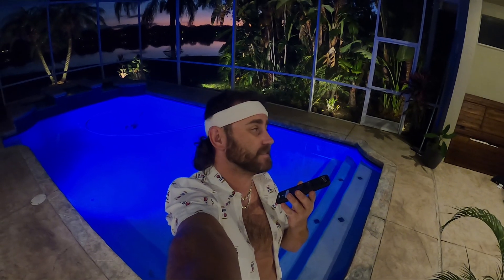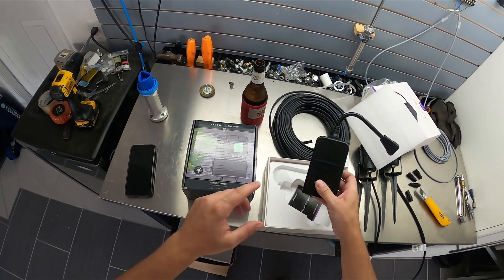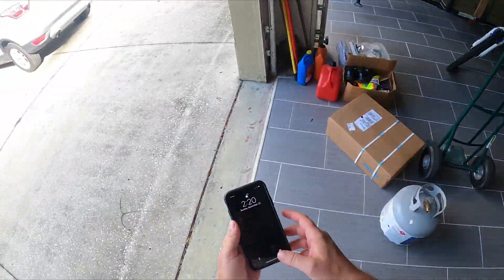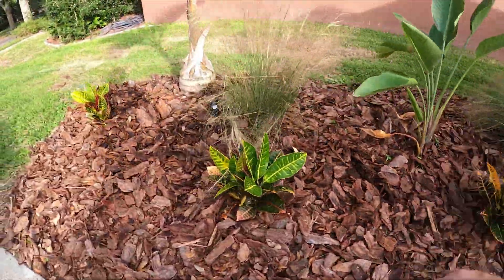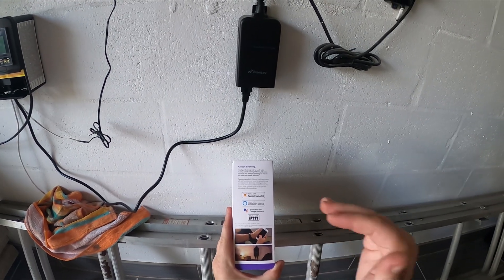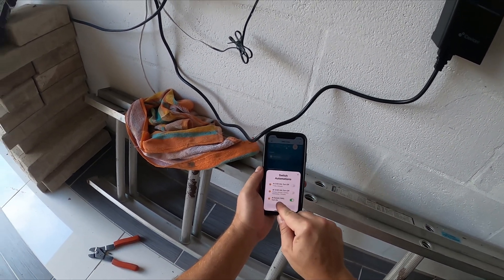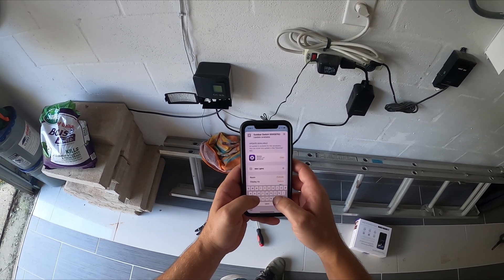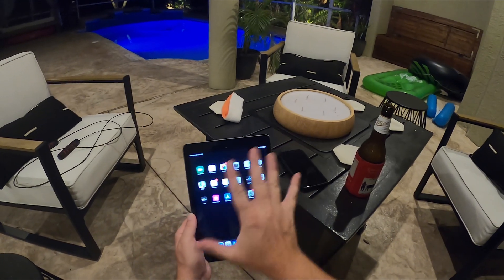Cheap "Smart" Update To New Or Existing Outdoor Lights (Skill Level = 1 beer)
if you have new or existing garden lights. Here is an easy way to make them smart.

Sterno Home GL33120 12V 120W Low Voltage Landscape Lighting Transformer with Dusk-to-Dawn Time

Outdoor Switch
Wi-Fi® enabled rain-tight smart plug
IDEV0004ANP5

SUNVIE 12W Low Voltage LED Landscape Lights with Connectors, Outdoor 12V Super Warm White (900LM) Waterproof Garden Pathway Lights Wall Tree Flag Spotlights with Spike Stand (10 Pack with Connector)

Southwire 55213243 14/2 Low Voltage Outdoor Landscape Lighting Cable, 100-Feet, 100 ft, N